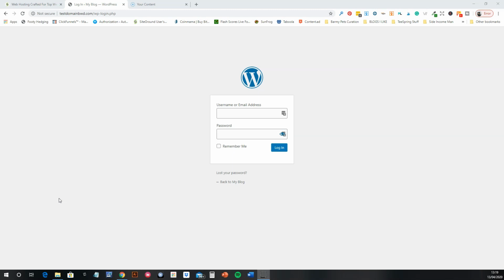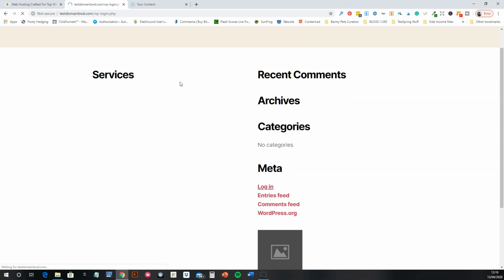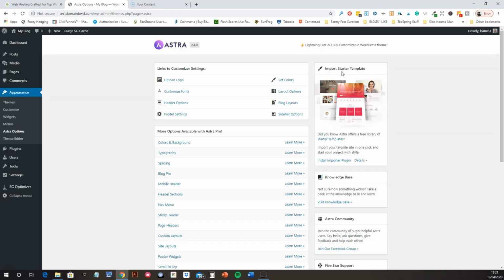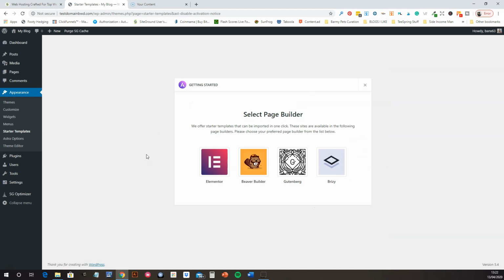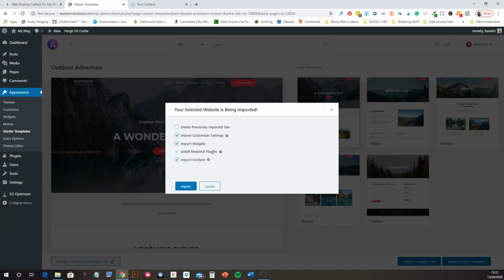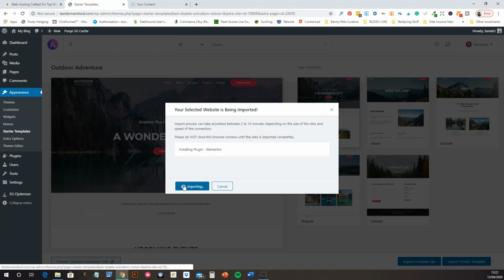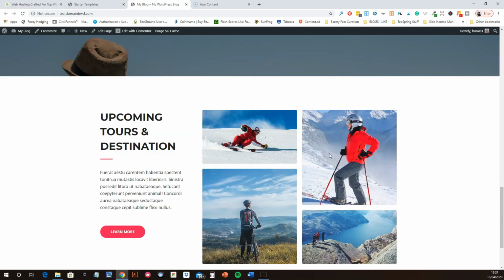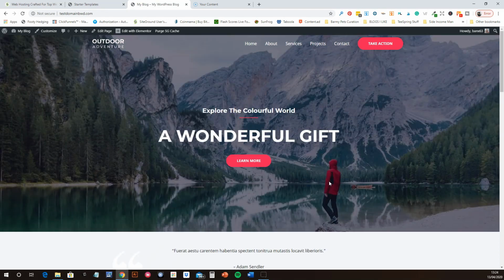How To Build A Wordpress Website In 5 Minutes - [COPY ME]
In this video, I am going to show you how to build a Wordpress website in 5 minutes. That's right, a full site, not just one page or just an installation of WordPress.

A full 5-page website.

There is a little hack to this, as I am technically not going to be building the complete Wordpress website in 5 minutes as nobody on the planet could actually "build" an entire site in 5 minutes.

But what I will do is show you a very fast trick to get all your template and framework set up so you can incorporate your own material to the website.

I hope you learn a thing or two in the video.